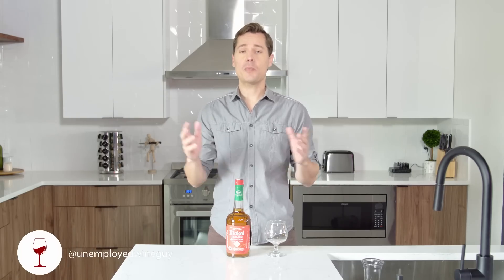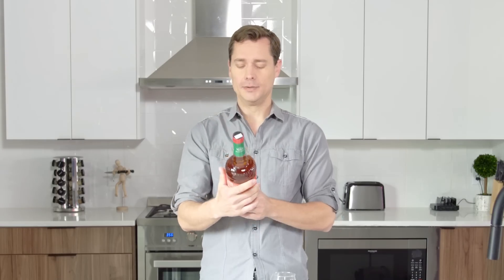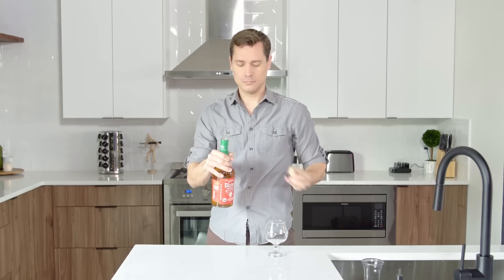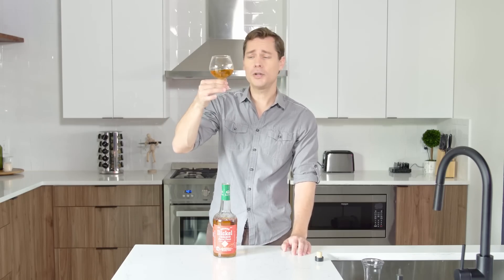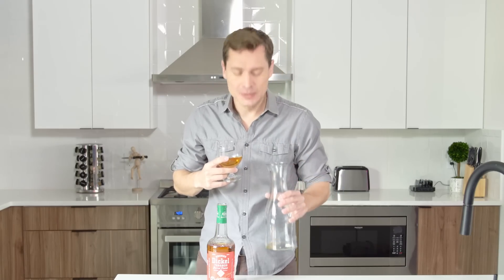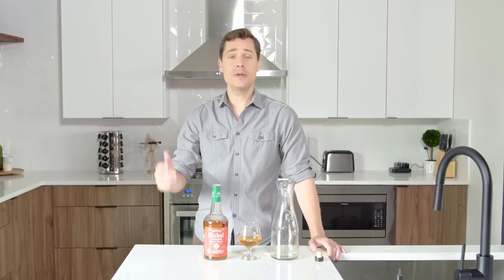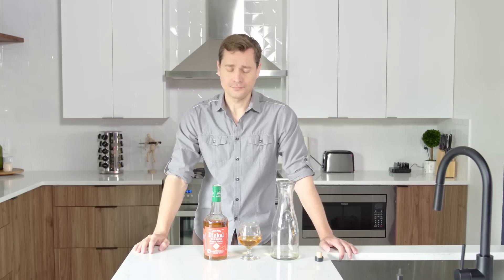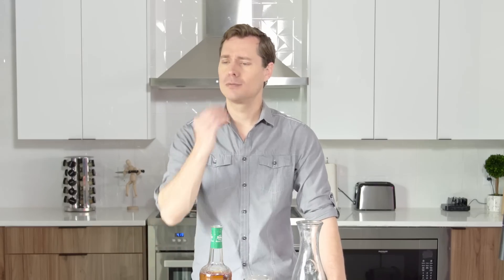George Dickel Tabasco Whiskey Review: It's Got The Sauce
When I'm looking for a good whiskey, the first thing I think of is condiment options! This had me feeling like I was on Hot Ones.